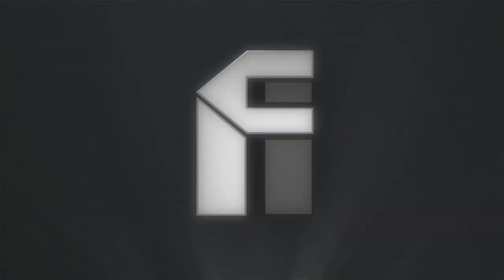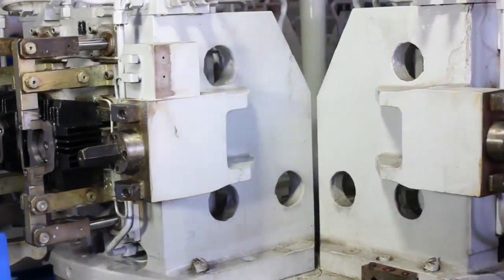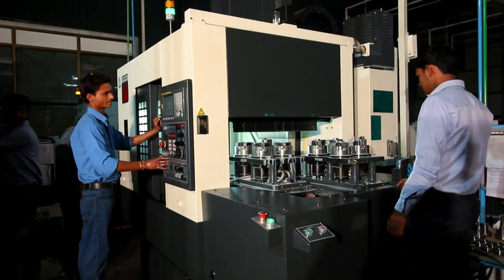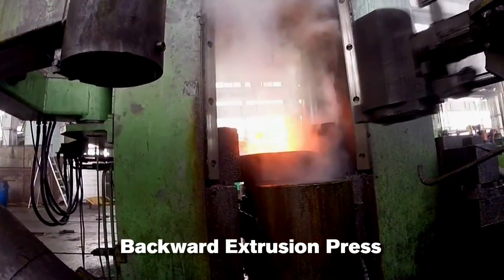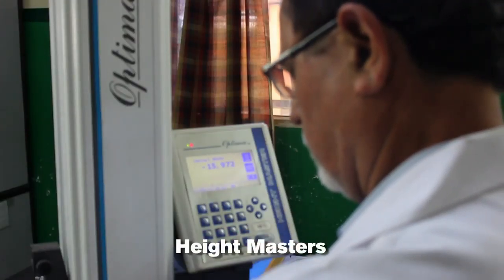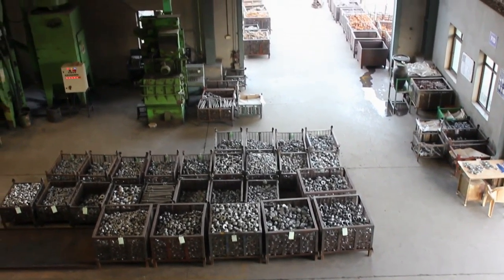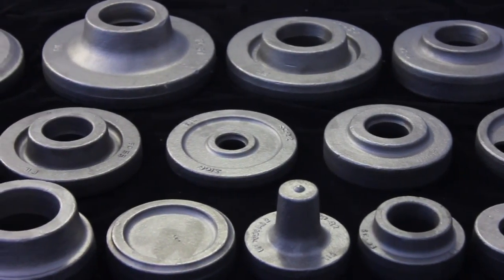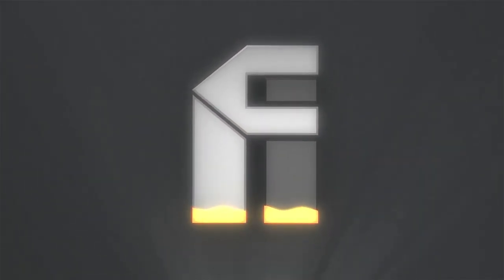Forge India AV HD